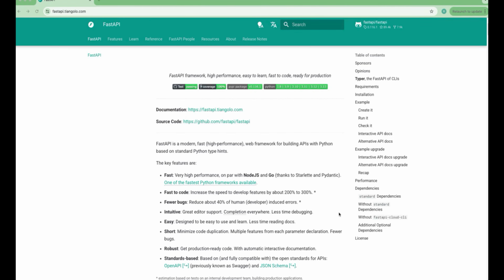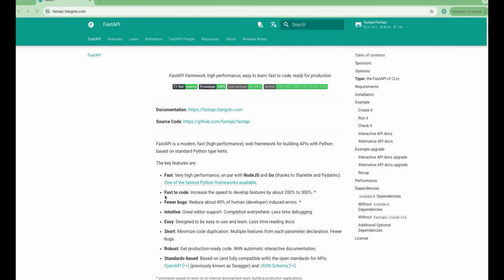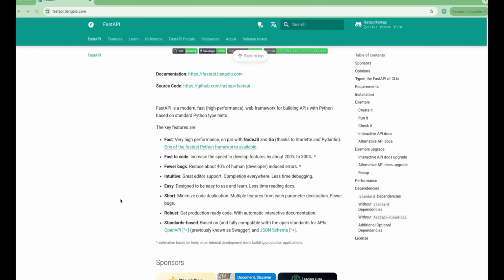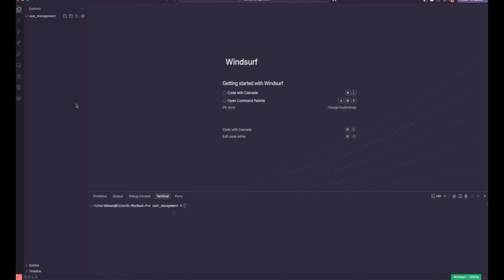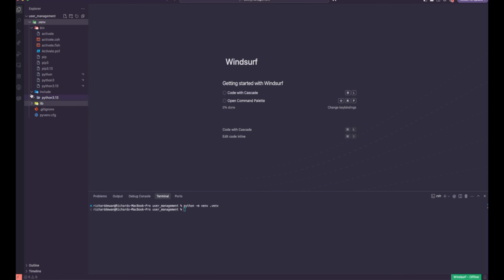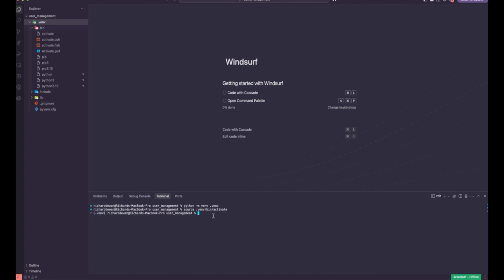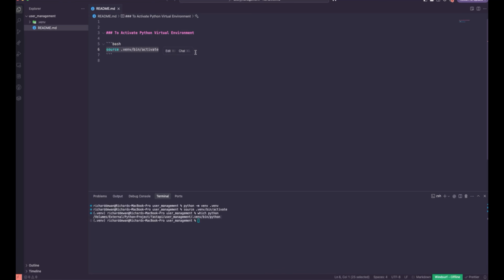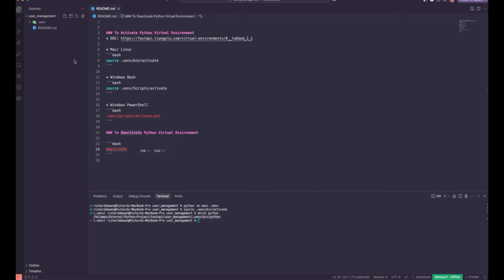1.Python | FastAPI | Clean Architecture | Introduction & Setup Virtual Environment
FastAPI Introduction: A quick dive into FastAPI's key features and benefits, showing why it's a top choice for high-performance Python APIs.

Virtual Environment Setup: Learn how to properly set up and manage a Python virtual environment to keep your project dependencies isolated and clean.

Introduction : 00:00:00
Virtual Environment: 00:02:52

Architecture journey.
In this series, we will cover:
FastAPI Fundamentals